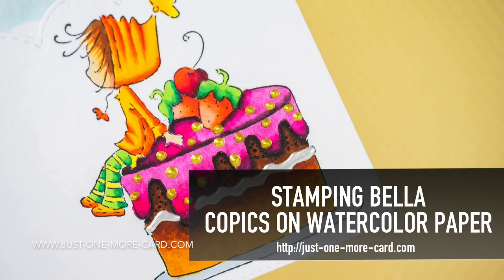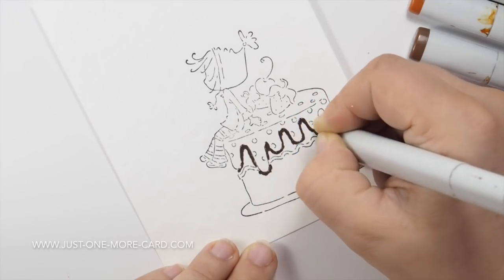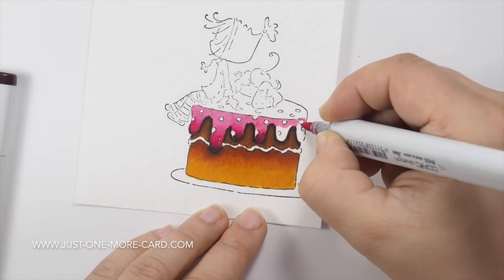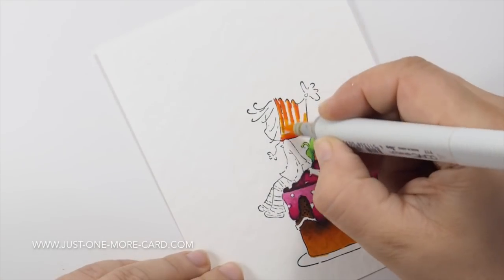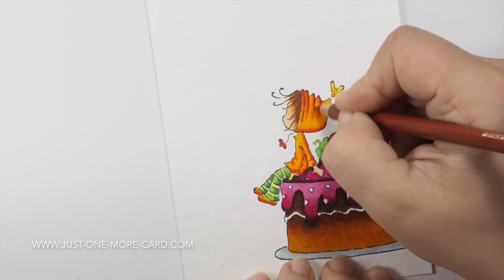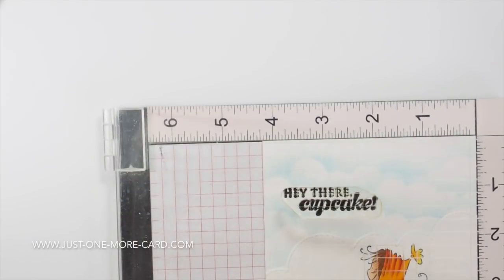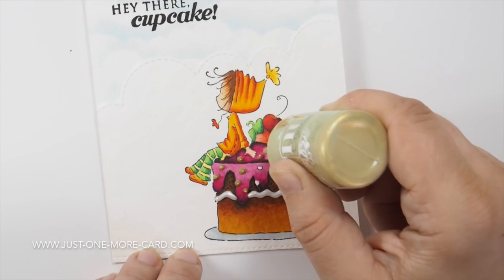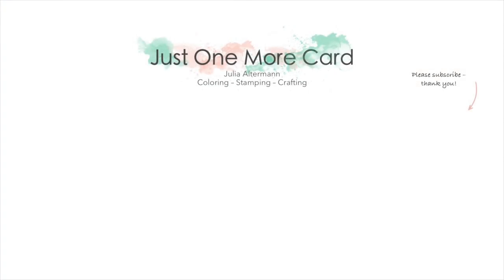Stamping Bella on Watercolor Paper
[ Amazon US ]

• Hahnemuhle 425gsm Watercolor Paper
[ Amazon US ]

[ Amazon US ]

• Tonic Studios Guillotine Paper Trimmer 12-Inch-by-6-Inch
[ Amazon US ]